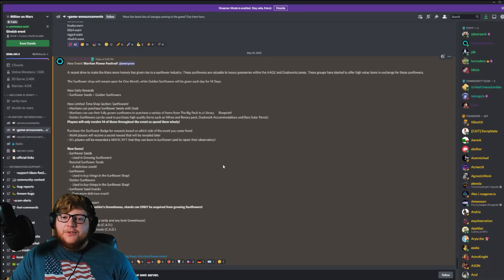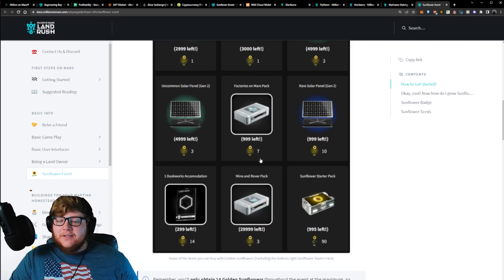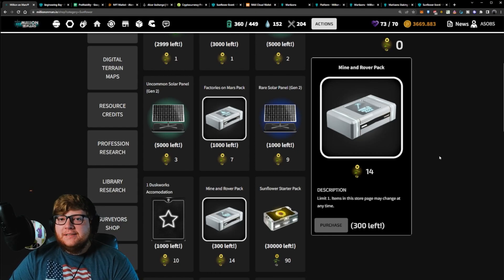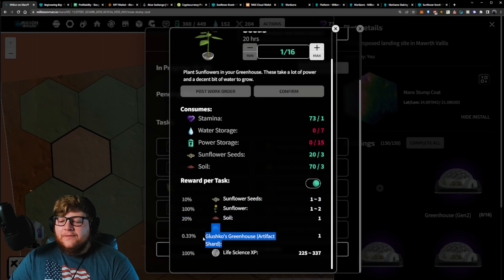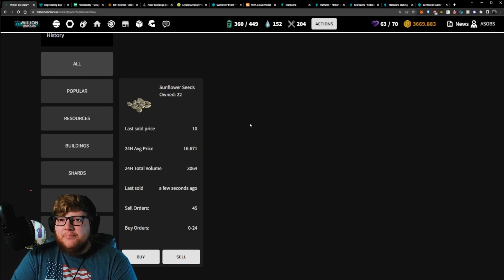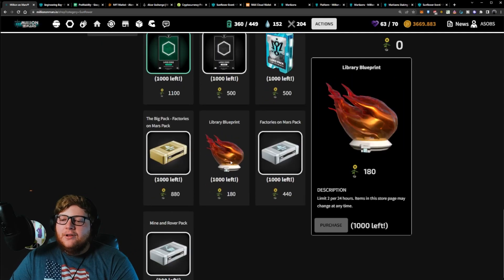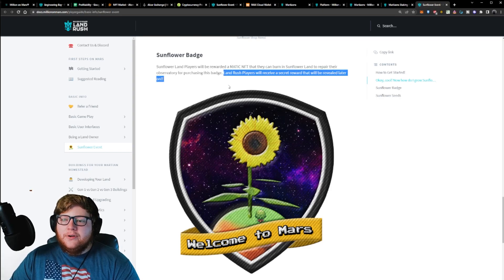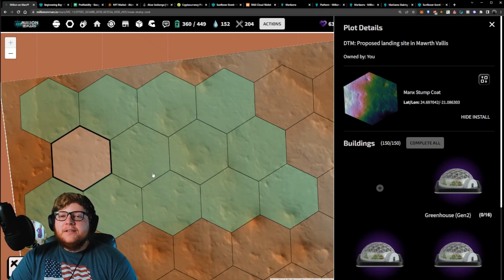Sunflower Land + Million On Mars COLLAB!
Hey everyone in this video I go over the collab between MillionOnMars and Sunflower Land.
This event provides some HUGE income potential where players can get $100 of value just from logging in for 2 weeks straight!

This is a great opportunity for people to get involved in Million On Mars and it is something you do not want to miss out on.